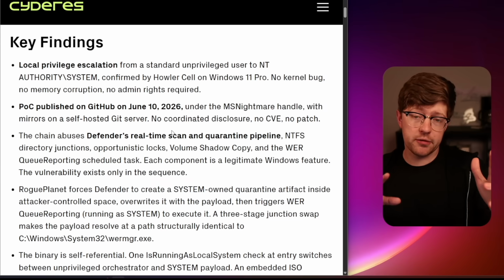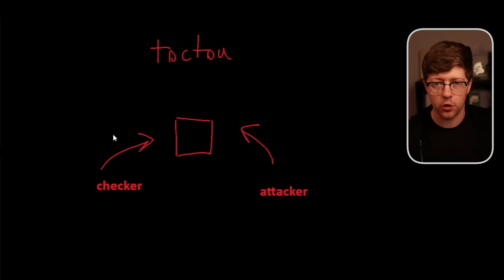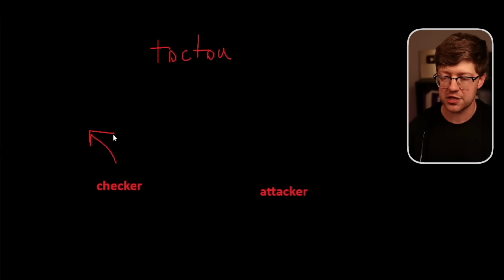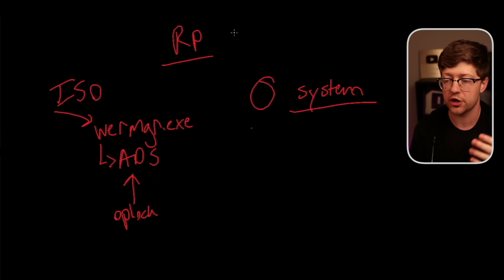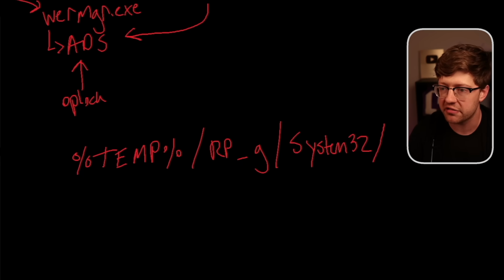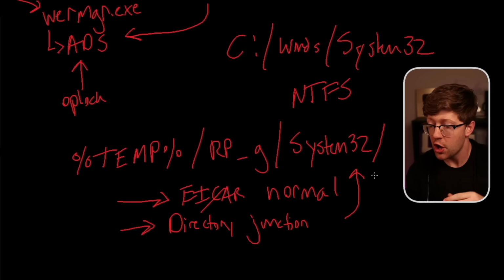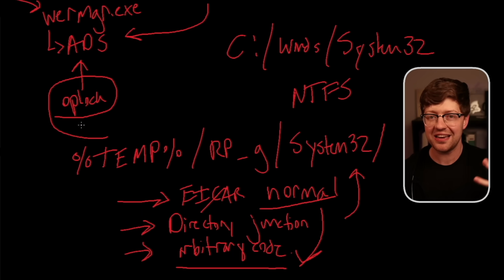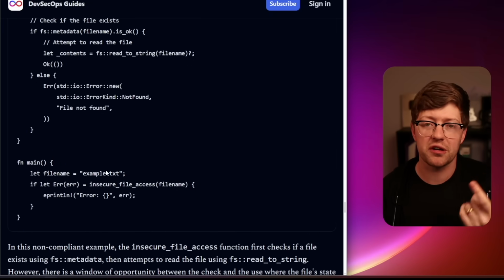Researcher Drops INSANE Exploit.